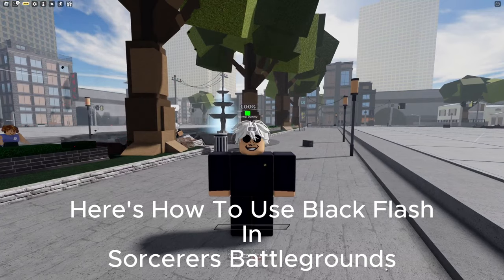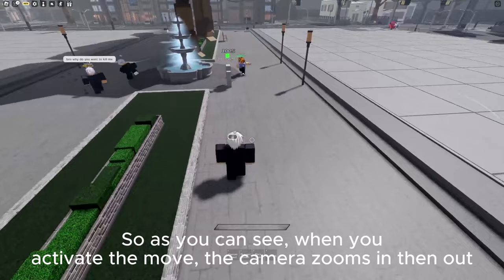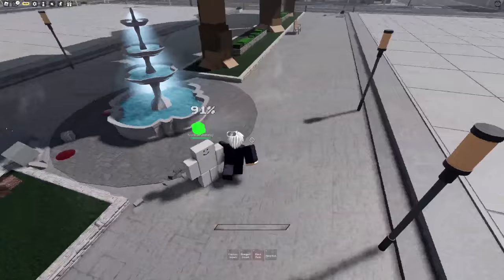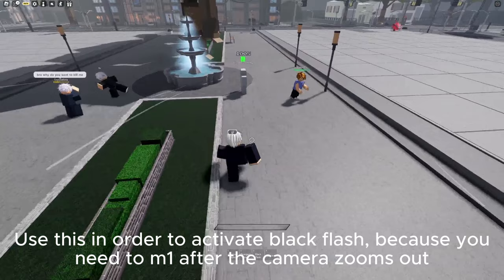How To Use BLACK FLASH In Sorcerers Battlegrounds